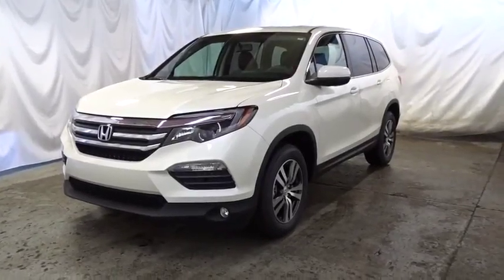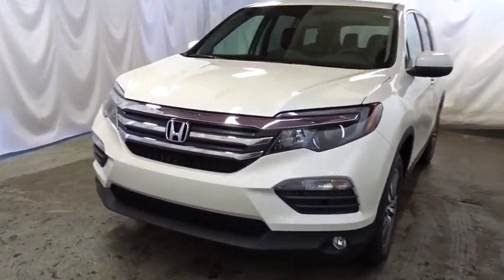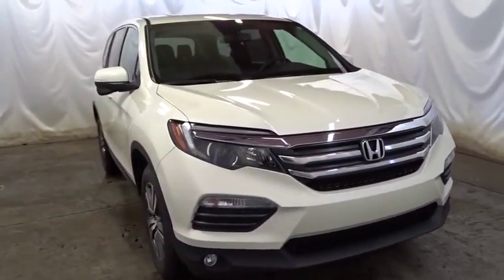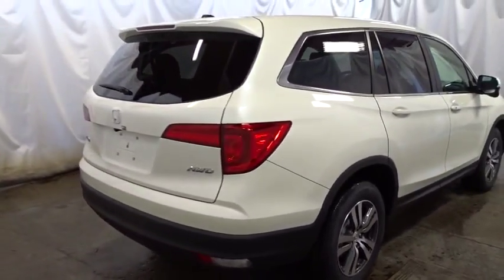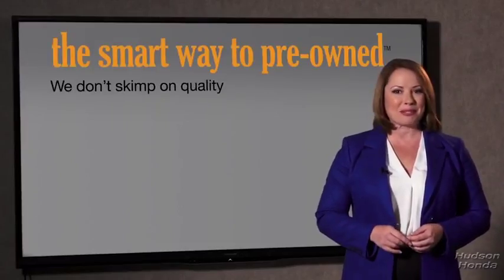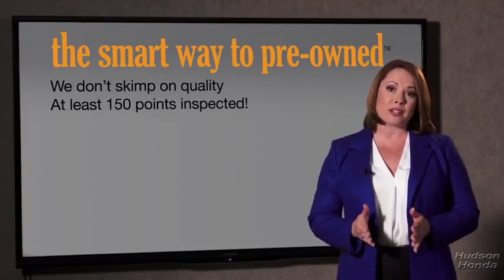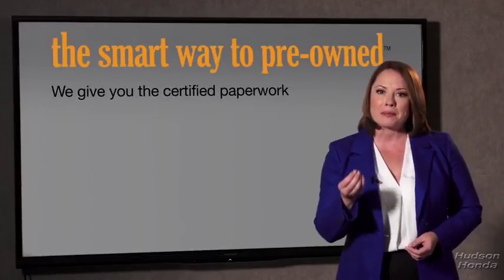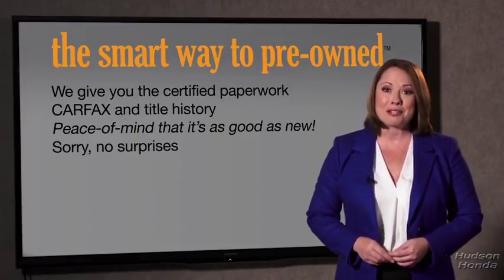2017 Honda Pilot Hudson, West New York, Jersey City, Tenafly, Paramus, NJ HHHB024929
Hudson Honda
6608 John F Kennedy Blvd

This 2017 Honda Pilot EX-L is offered to you for sale by Hudson Honda. Want more room? Want more style? This Honda Pilot is the vehicle for you. Comfort. Performance. Safety. Enjoy all three with this well-appointed AWD 2017 Honda. The 2017 Honda exterior is finished in a breathtaking White, while being complemented by such a gorgeous BLACK interior. This color combination is stunning and absolutely beautiful! Based on the superb condition of this vehicle, along with the options and color, this Honda Pilot EX-L is sure to sell fast.
SiriusXM Radio -inc: SiriusXM services require a subscription after any trial period, If you decide to continue your SiriusXM service at the end of your trial subscription, the plan you choose will automatically renew and bill at then-current rates until you call SiriusXM at 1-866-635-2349 to cancel, See our Customer Agreement for complete terms Fees and programming subject to change, XM satellite service is available only to those at least 18 years and older in the 48 contiguous United States and D.C,Honda HD Digital Traffic Real-Time Traffic Display,Radio w/Seek-Scan, Clock and Steering Wheel Controls,2 LCD Monitors In The Front,Radio: AM/FM Audio System -inc: 225-Watt, 7 speakers including subwoofer, Bluetooth HandsFreeLink, Bluetooth streaming audio, MP3/auxiliary input jack, MP3/Windows Media Audio (WMA) playback capability, Radio Data System (RDS), Speed-Sensitive Volume Control (SVC), USB audio interface w/1.5-Amp and 2.5-Amp charging ports in front and 2.5-Amp charging port in center console, 8 display audio w/high-resolution WVGA (800x480) electrostatic touch-screen and customizable feature settings, HondaLink, Apple CarPlay, Android Auto, SMS text message function, Pandora compatibility and Song By Voice (SBV),Window Grid Antenna,Front Fog Lamps,Body-Colored Door Handles,Compact Spare Tire Stored Underbody w/Crankdown,Fixed Rear Window w/Fixed Interval Wiper and Defroster,Power Liftgate Rear Cargo Access,Black Bodyside Moldings and Black Wheel Well Trim,Body-Colored Rear Bumper w/Black Rub Strip/Fascia Accent,Galvanized Steel/Aluminum Panels,Steel Spare Wheel,Clearcoat Paint,Wheels w/Machined Accents,Front Windshield -inc: Sun Visor Strip,Chrome Grille,Tires: P245/60R18 105H AS,LED Brakelights,Fully Automatic Projector Beam Halogen Daytime Running Headlamps w/Delay-Off,Speed Sensitive Variable Intermittent Wipers,Express Open/Close Sliding And Tilting Glass 1st Row Sunroof w/Sunshade,Body-Colored Front Bumper w/Black Rub Strip/Fascia Accent,Body-Colored Power Heated Side Mirrors w/Manual Folding,Tailgate/Rear Door Lock Included w/Power Door Locks,Wheels: 18 Alloy,Deep Tinted Glass,Lip Spoiler,Chrome Side Windows Trim and Black Front Windshield Trim,3 12V DC Power Outlets,Front Center Armrest and Rear Center Armrest w/Storage,HomeLink Garage Door Transmitter,Full Floor Console w/Covered Storage, Mini Overhead Console w/Storage, Conversation Mirror and 3 12V DC Power Outlets,Day-Night Auto-Dimming Rearview Mirror,Cargo Area Concealed Storage,HVAC -inc: Underseat Ducts, Headliner/Pillar Ducts and Console Ducts,Interior Trim -inc: Metal-Look Instrument Panel Insert, Chrome And Metal-Look Interior Accents,Heated Front Bucket Seats -inc: 10-way power driver's seat adjustment w/power lumbar support, 4-way power passenger's seat adjustment, 1-touch 2nd-row seats and head restraints at all seating positions,Air Filtration,Remote Keyless Entry w/Integrated Key Transmitter, 4 Door Curb/Courtesy, Illuminated Entry and Panic Button,Fade-To-Off Interior Lighting,Full Cloth Headliner,Power Rear Windows and Fixed 3rd Row Windows,Proximity Key For Doors And Push Button Start,Engine Immobilizer,Analog Display,Leather/Metal-Look Gear Shift Knob,Cargo Space Lights,Remote Releases -Inc: Power Cargo Access and Mechanical Fuel,Rear HVAC w/Separate Controls,Illuminated Locking Glove Box,Delayed Accessory Power,Valet Function,FOB Controls -inc: Trunk/Hatch/Tailgate, Windows, Sunroof/Convertible Roof and Remote Engine Start,Integrated Navigation System w/Voice Activation,Trip Computer,Leather Door Trim Insert,2 Seatback Storage Pockets,Compass,Rear Cupholder,Perimeter Alarm,Power Door Locks w/Autolock Feature,Full Carpet Floor Covering -inc: Carpet Front And Rear Floor Mats,Manual Tilt/Telescoping Steering Column,Dual Zone Front Automatic Air Conditioning,Front Cupholder,Instrument Panel Bin, Interior Concealed Storage, Driver / Passenger And Rear Door Bi